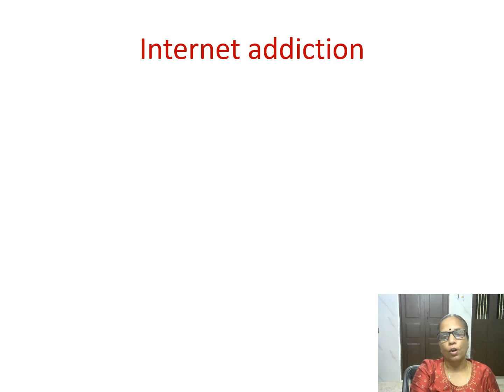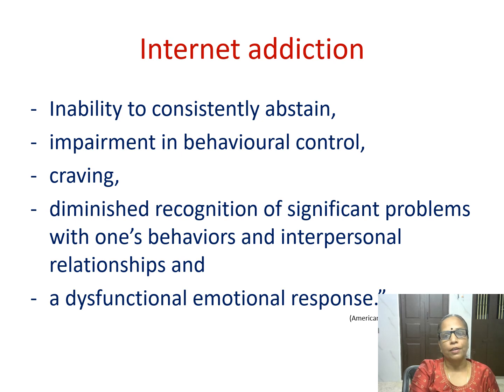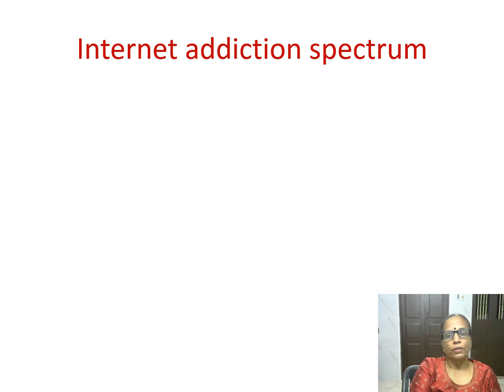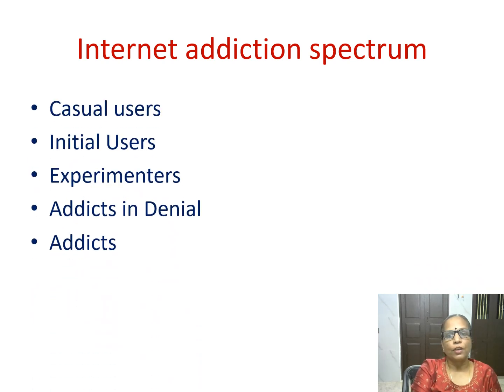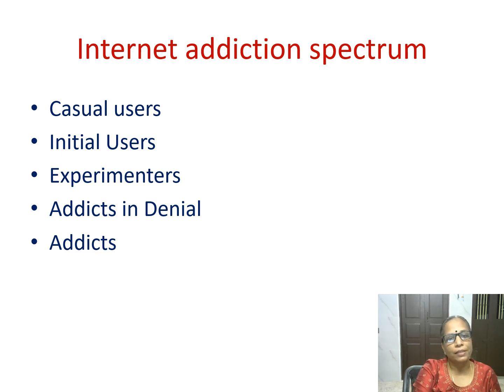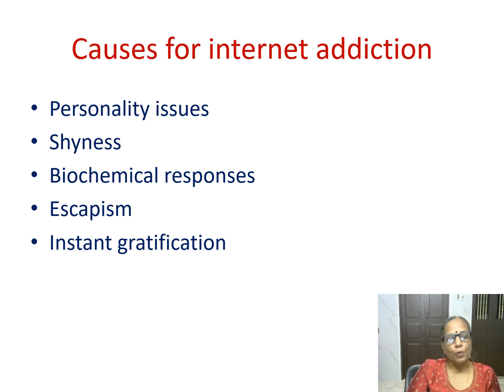week 1. Overview of web-addiction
Digital detox- Reclaiming your life from web addiction - Week 1